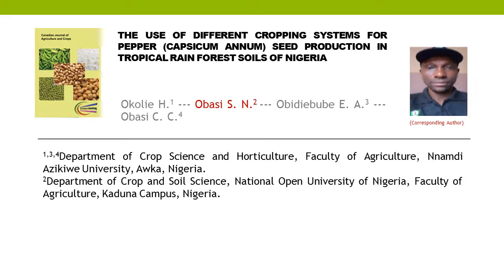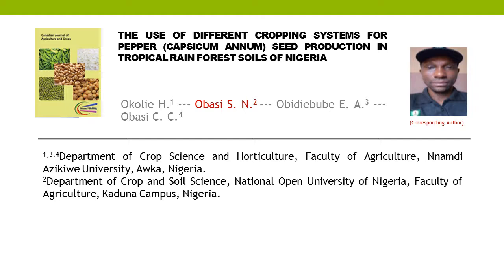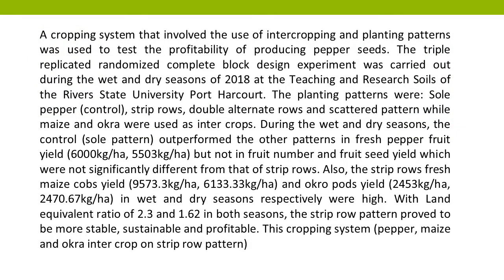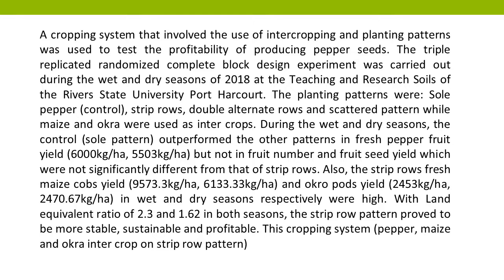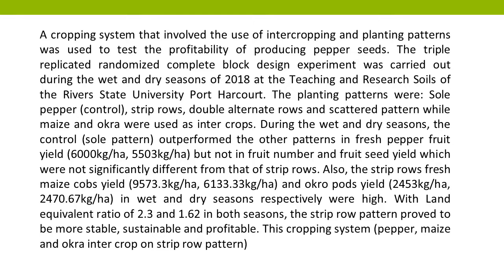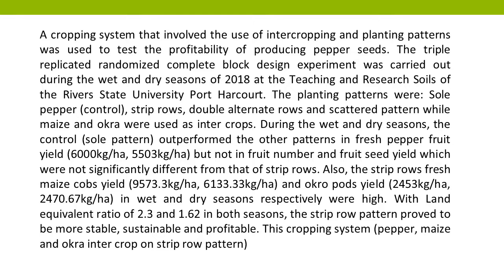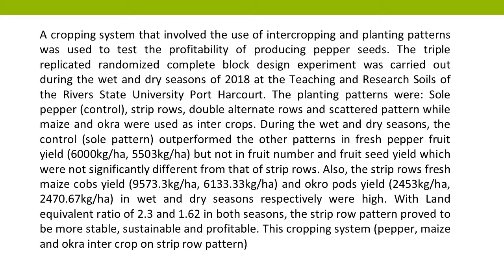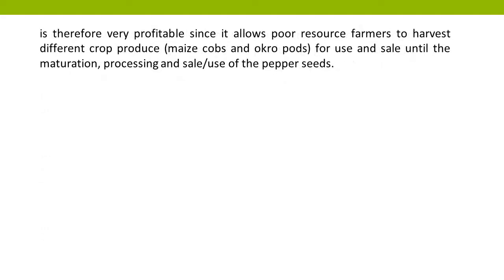The Use of Different Cropping Systems for Pepper Capsicum Annum Seed Production in Tropical Rain For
The Use of Different Cropping Systems for Pepper (Capsicum Annum) Seed Production in Tropical Rain Forest Soils of Nigeria